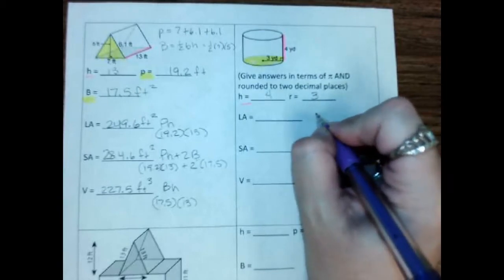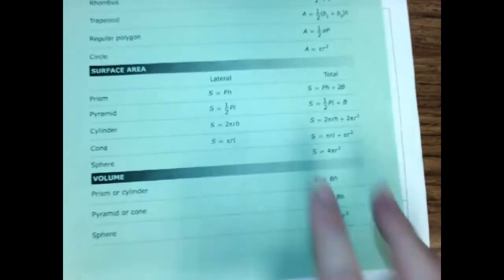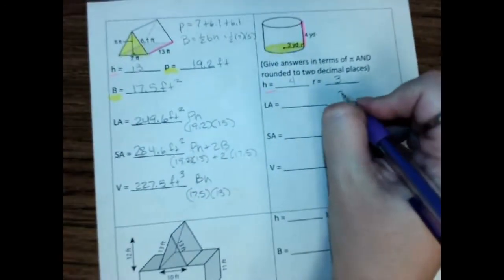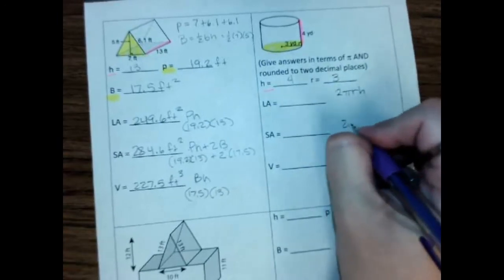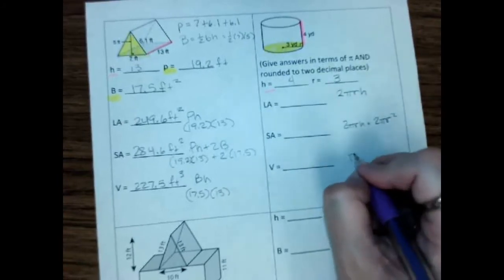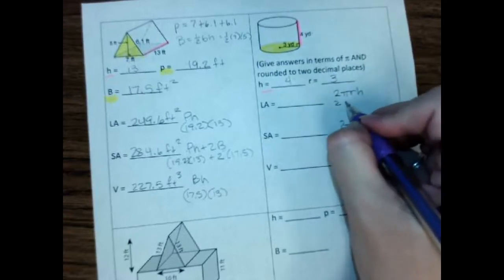Unit 13 day 2 - Notes part 2